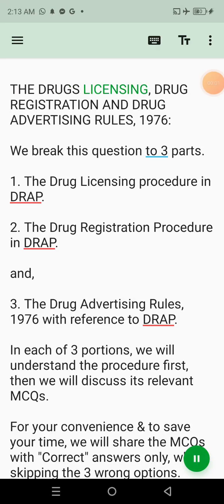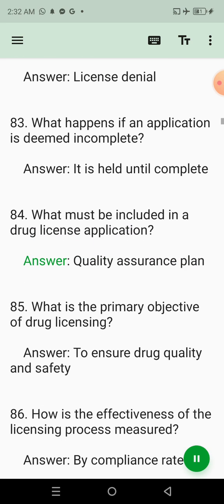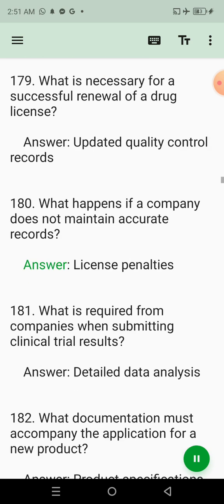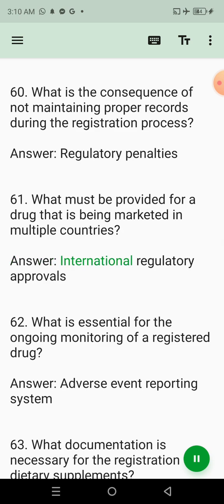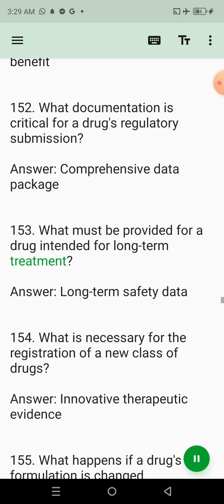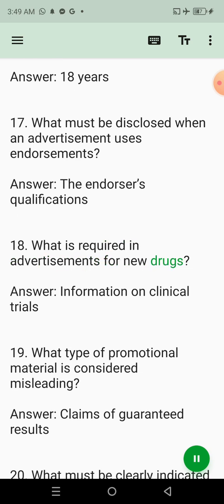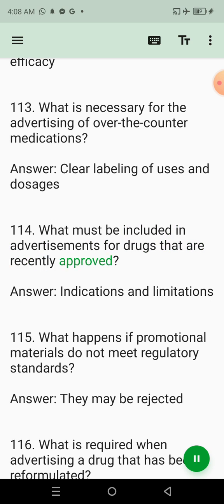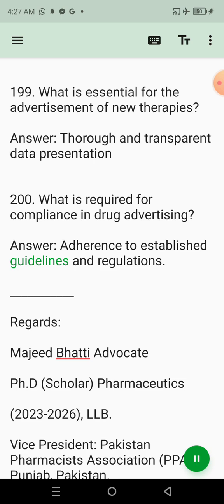Drugs Licensing, Registration & Advertising Rules,1976 | DRAP Assistant Director Exam Preparation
Prepare effectively for the Assistant Director (Technical Cadre) RO-12 exam with this in-depth explanation of 'The Drugs Licensing, Registration, and Advertising Rules, 1976,' a crucial topic in the DRAP syllabus. In this video, we cover the essential guidelines, regulations, and compliance measures for drug licensing, registration, and advertising in Pakistan. These rules ensure that pharmaceutical companies adhere to the highest standards, supporting public health and safety. Gain insights into each section to strengthen your knowledge and enhance your chances for success in the DRAP exam.

Topics Covered:
- Overview of The Drugs Licensing, Registration & Advertising Rules, 1976
- Key aspects for DRAP compliance
- Important areas for the Assistant Director (Technical Cadre) RO-12 exam